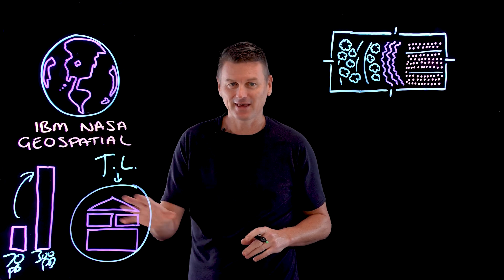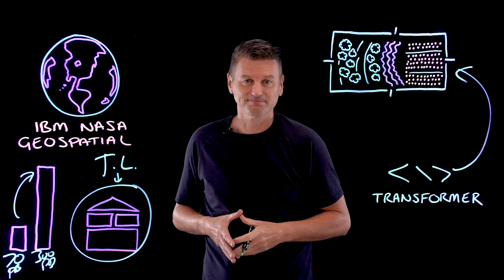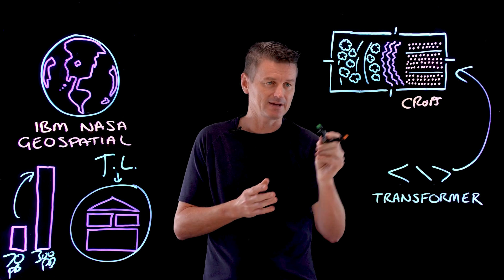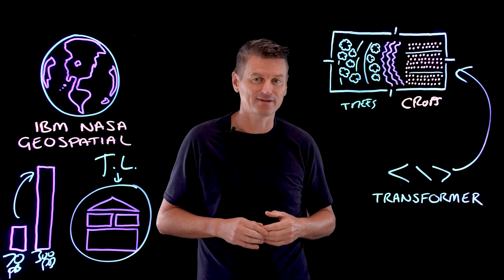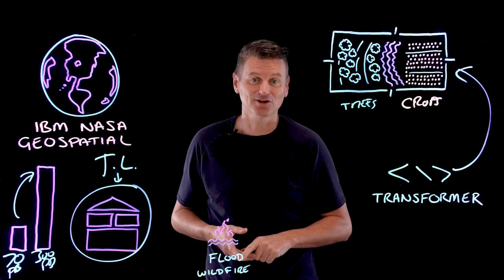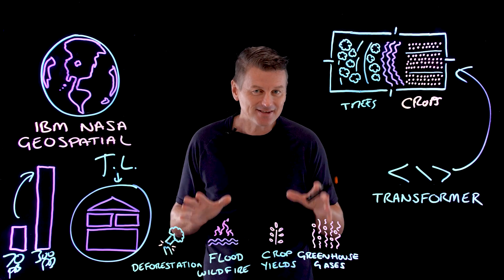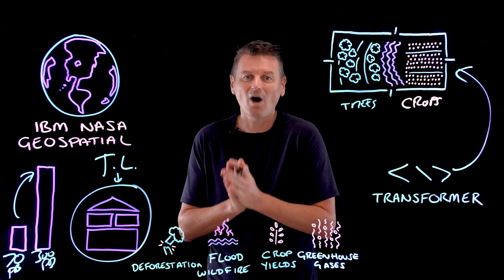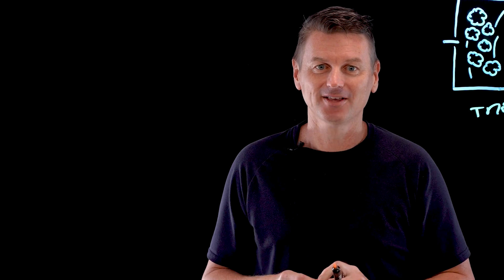Why Are There So Many Foundation Models?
There are a lot of foundation models available, and more being released all the time, but why is that? Why do we need so many different models? Martin Keen explores the reason by demonstrating the value of one of these many models, the "IBM NASA Geospatial Model."